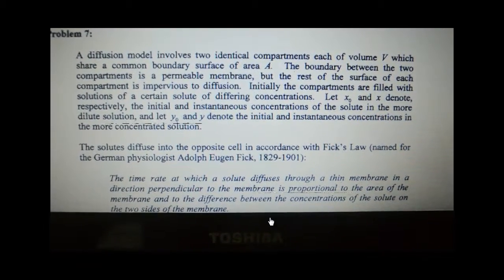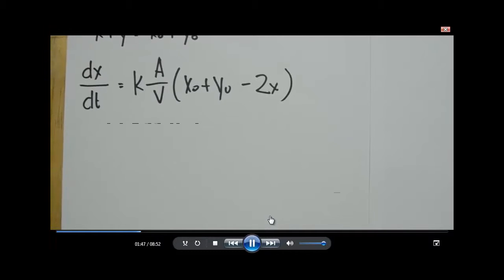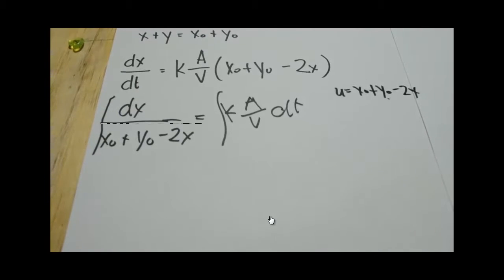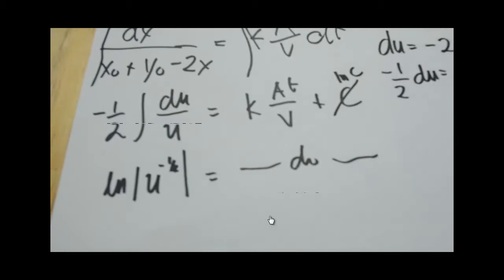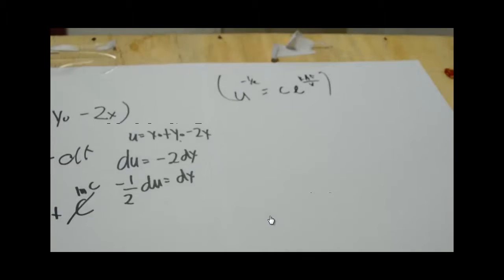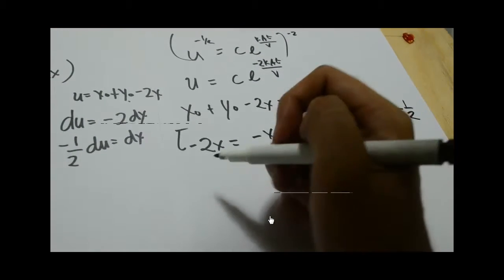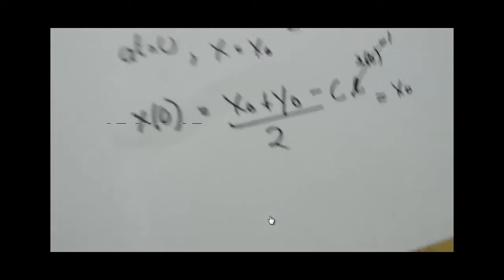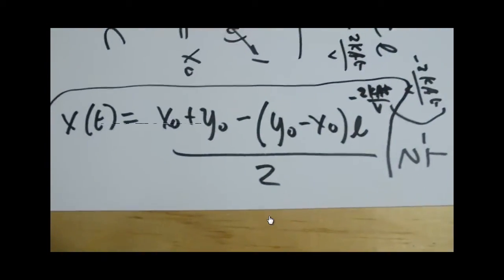ES 81 Assignment #5 - John Logos N. Guiang (Part 1)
Advanced Engineering Mathematics (C. Ray Wylie & Louis C. Barreett) 5th edition page 64 # 103